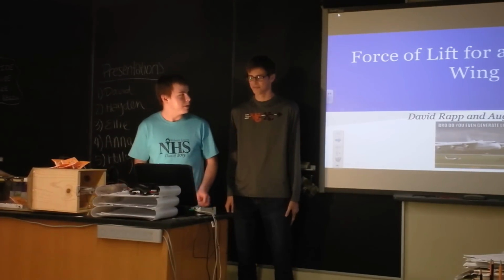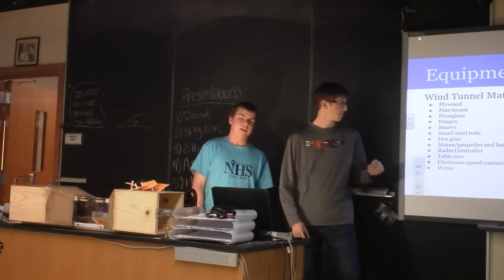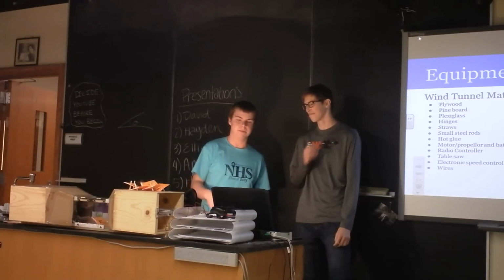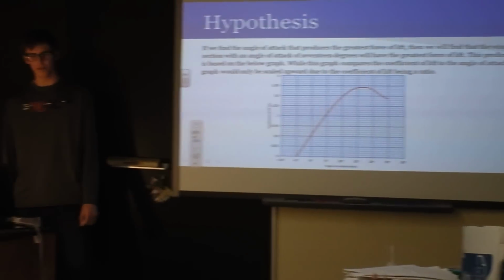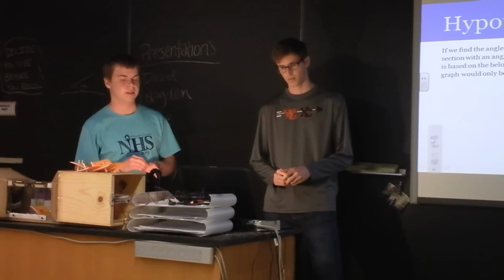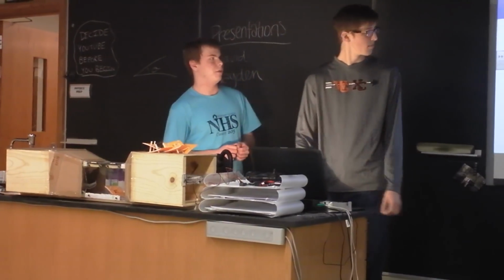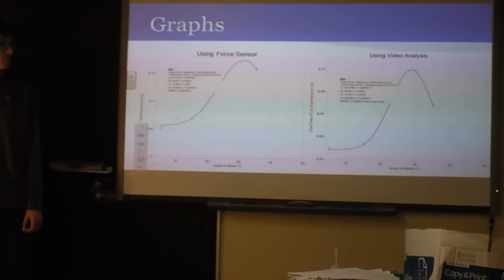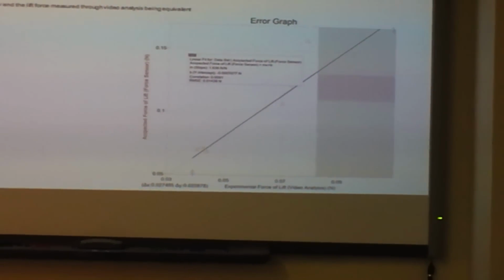Indie Lab - Get the Wind Knocked Out of You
These students built a wind tunnel with a model airplane propeller and hundreds of straws to measure the effect of angle of attack on airfoil lift.  What they found runs counter to the published data on angle of attack for airplane wings...